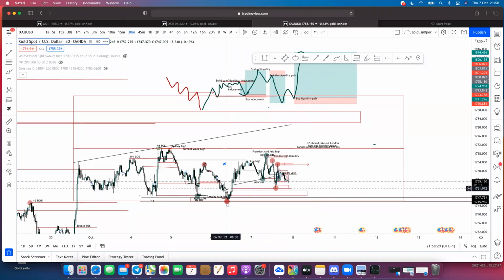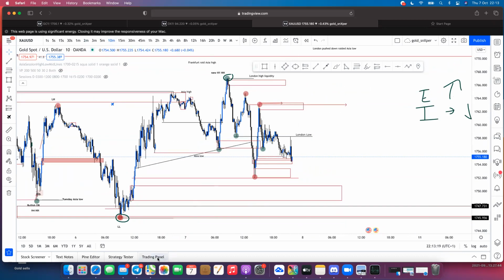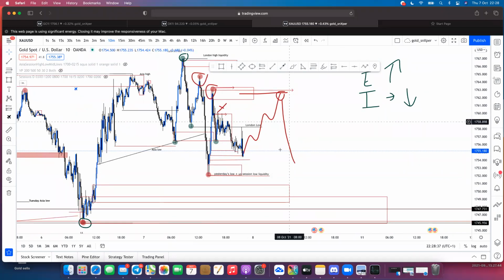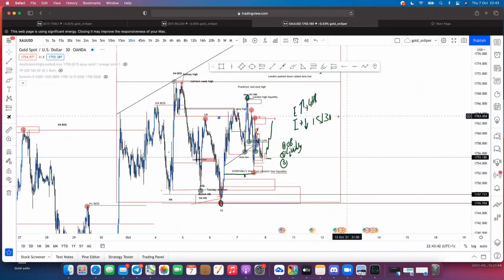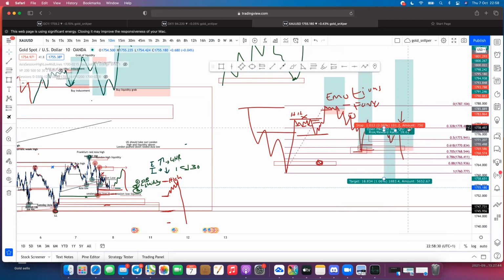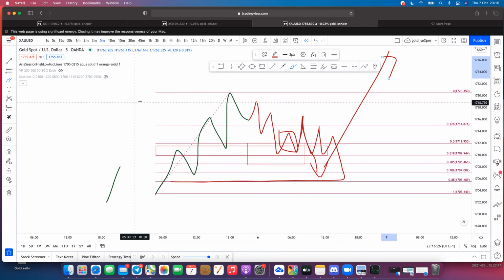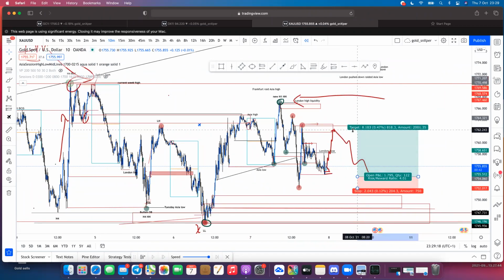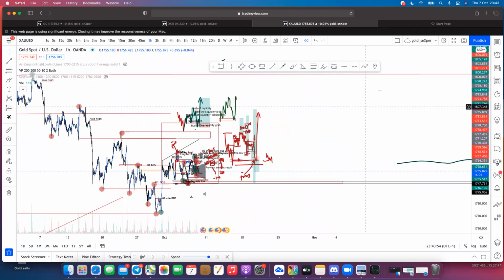snXper FX community call 07/10/21: Liquidity, Inducement, Theorem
Matrix Trading summer Bootcamp 14th July-20th July 2024 through the following

Prop Firm Management